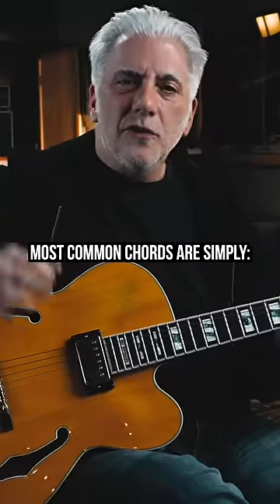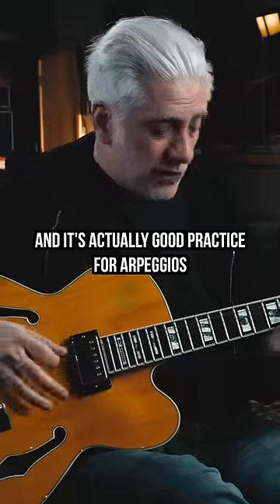Playing Cool Arpeggios